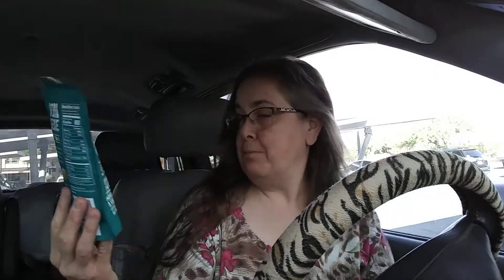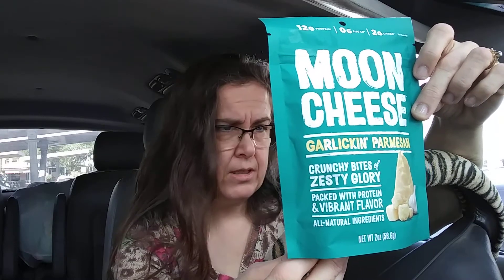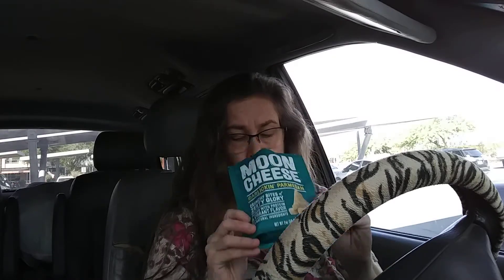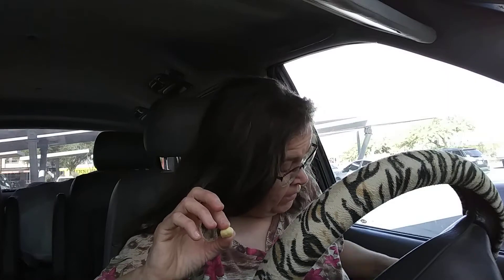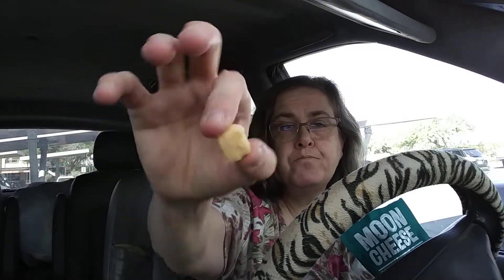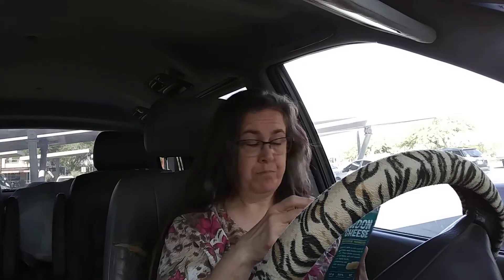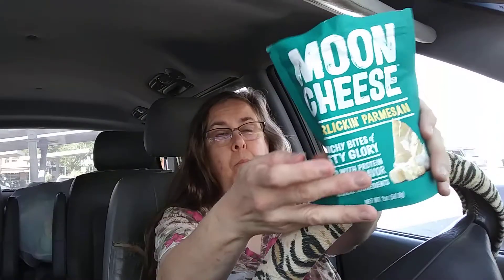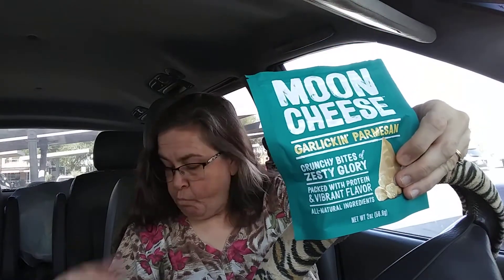Moon Cheese Garlickin' Parmesan review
Had to try these "Crunchy bites of zesty glory..."
Low carb, diabetic friendly, Keto friendly, Gluten free, crunchy cheese!